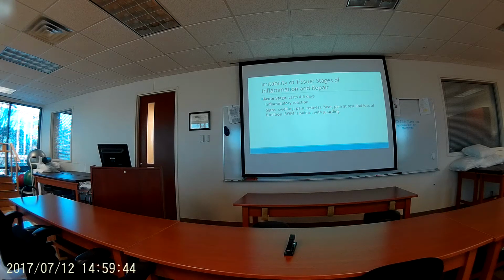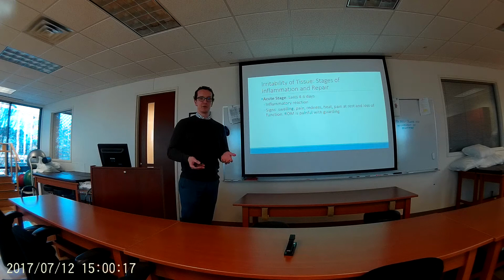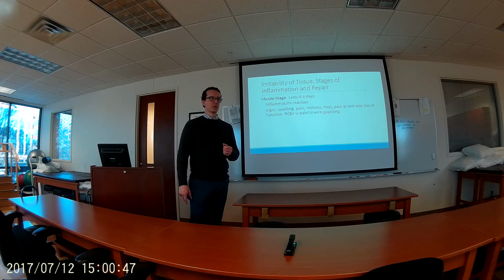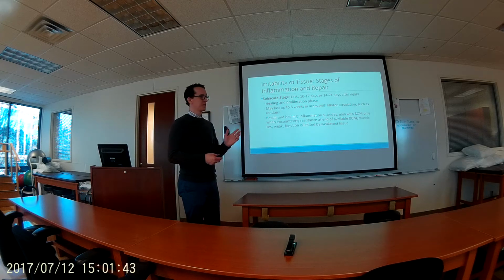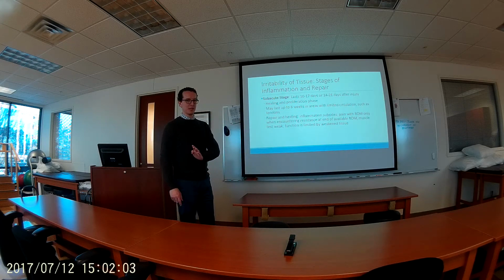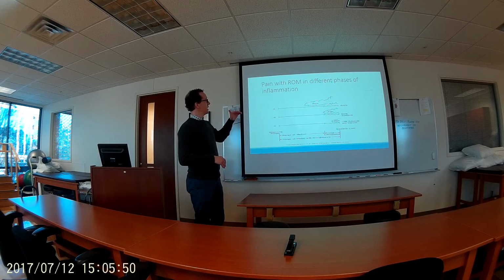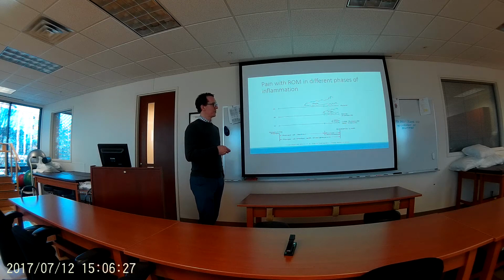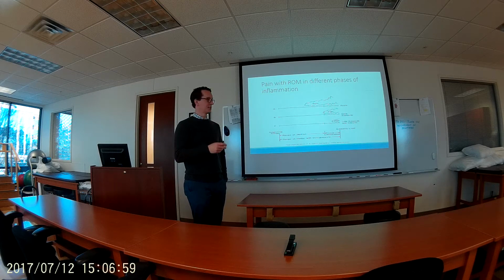Soft Tissue Injury Part 2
Second video in series regarding Soft Tissue Injury for South University PTA students